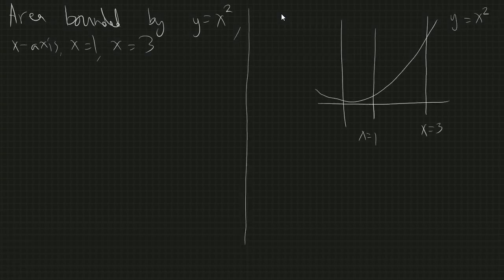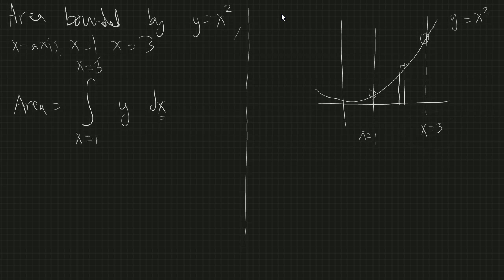Area of bounded region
The area between y = x^2, the x-axis, x = 1, and x = 3.